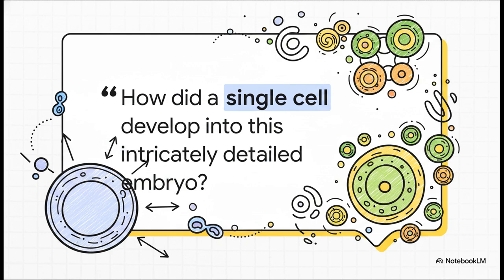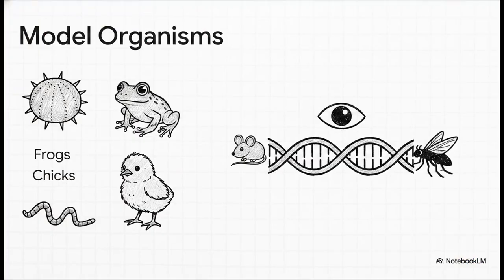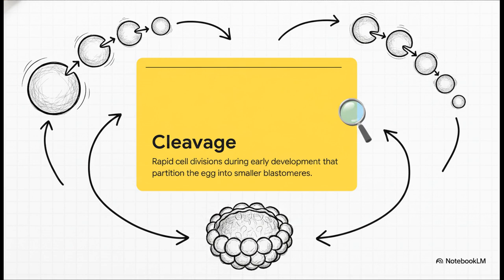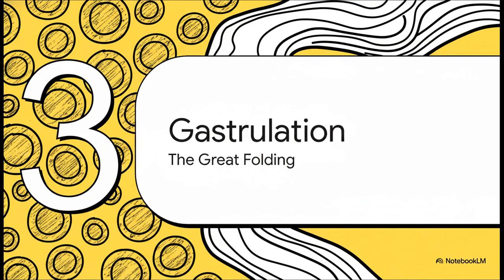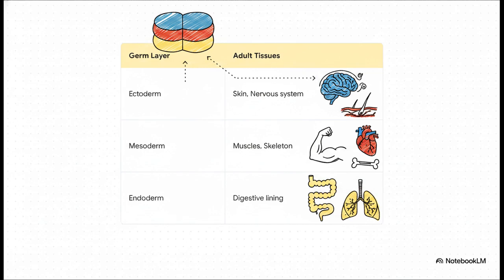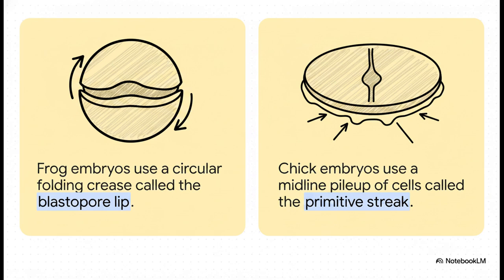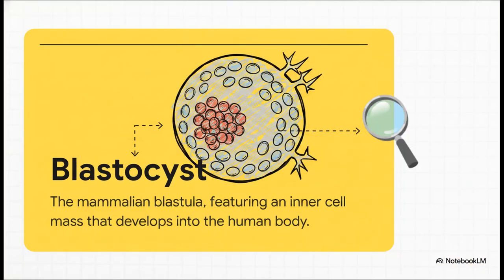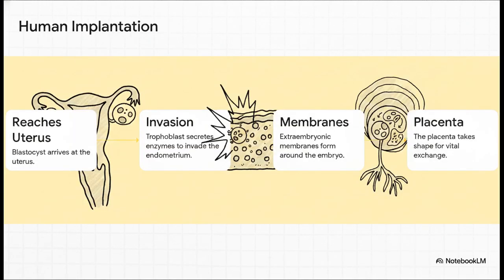Chapter 47 The Architecture of Animal Development